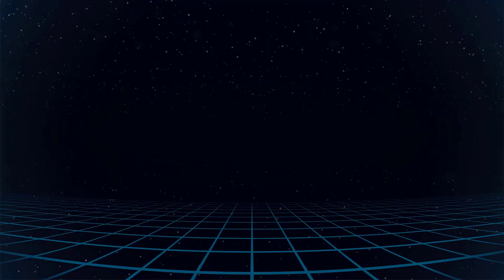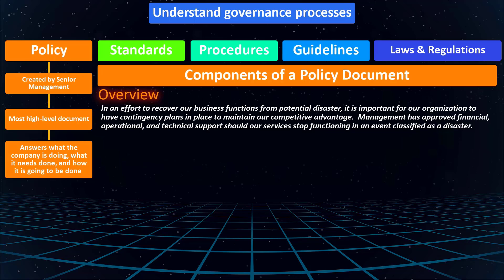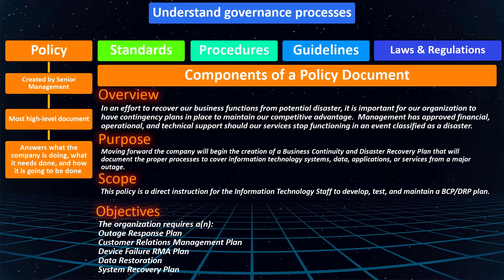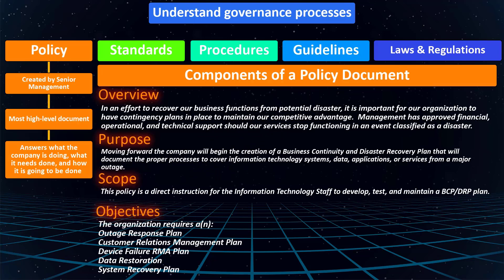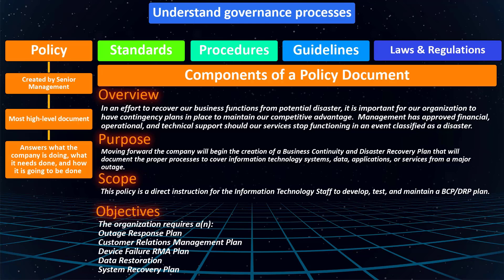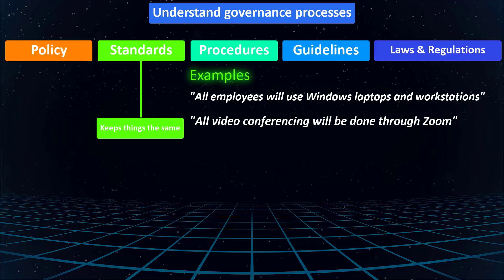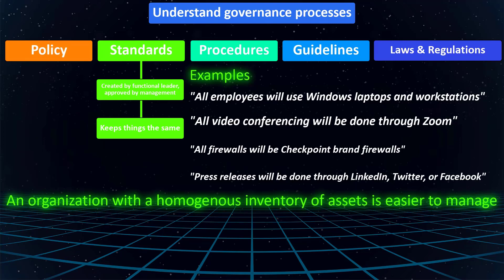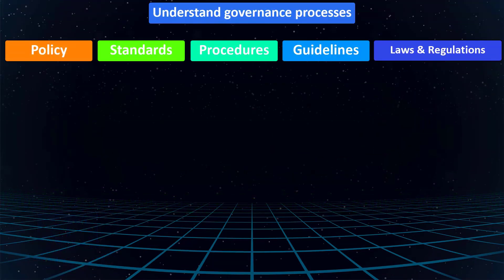Certified in Cybersecurity Exam - What is a Security Policy?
A preview of the risk management domain videos from the SONIC Project.

The SONIC Project exists to help proactive, dedicated, and eager entry-level individuals who are serious about beginning their security career by passing the (ISC)2's new Certified in Cybersecurity exam (and eventually, the CISSP).

Administered by the prestigious certification body (ISC)2, the new entry-level Certified in Cybersecurity exam is geared for those looking to start or join "entry- or junior-level" cybersecurity roles.

​The idea is that due to the cybersecurity skills gap, employers will need to expand hiring policies to include those who have little to no experience, but are full of passion, curiosity, and want to grow their skills with new learning opportunities.

A sweeping gap in the cybersecurity workforce and a global demand for security professionals present a once in a lifetime opportunity.

What I'm trying to say is: you won't need decades of experience, deep technical skills, or programming knowledge to join cybersecurity anymore.  You need to have dedication, commitment, and an eagerness to learn - one of the ways to demonstrate this is by passing the "Certified in Cybersecurity" exam.